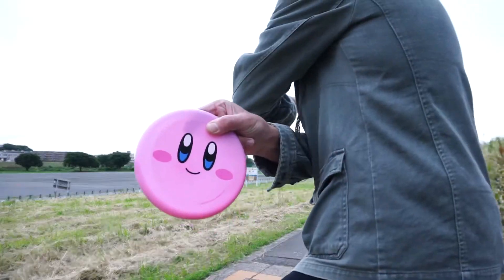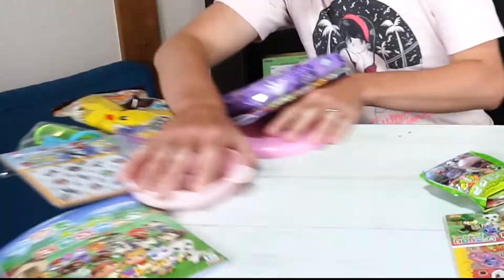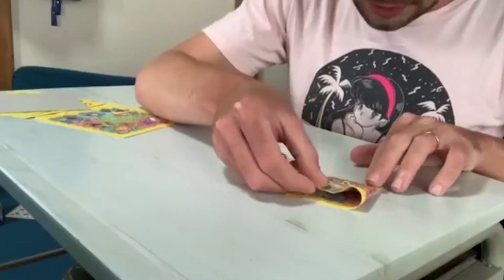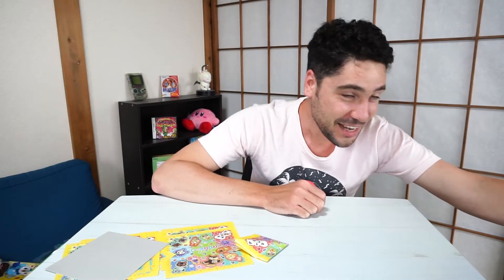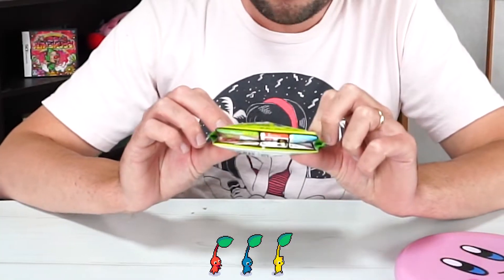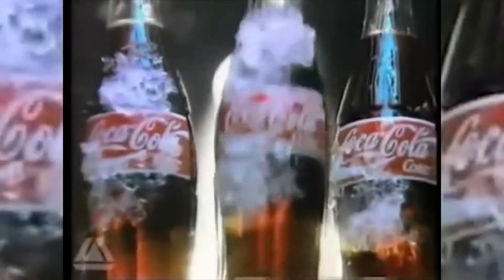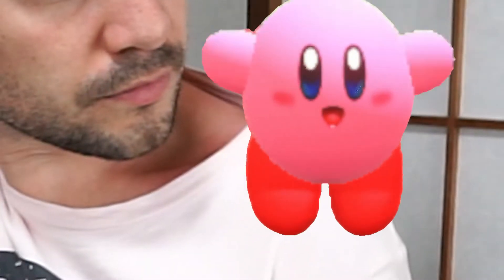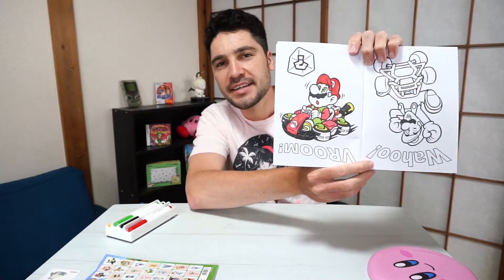Finding Weird Nintendo Goods In Japan!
I'm gonna show you some awesome Nintendo goods from Japan!

I'm on instagram @TryJapan